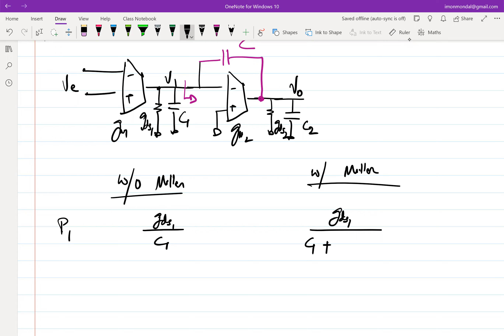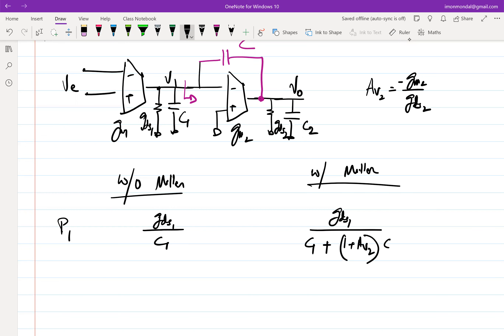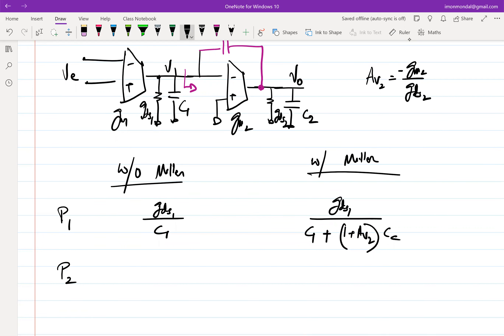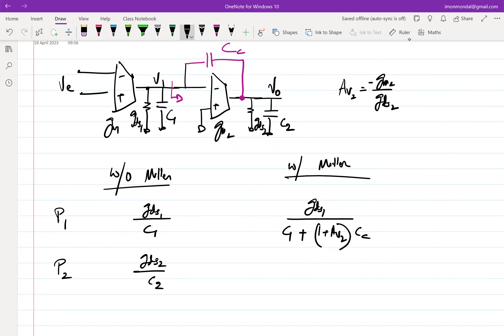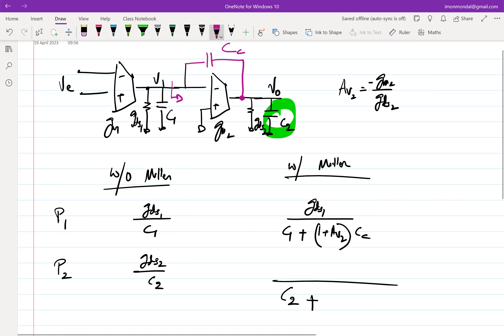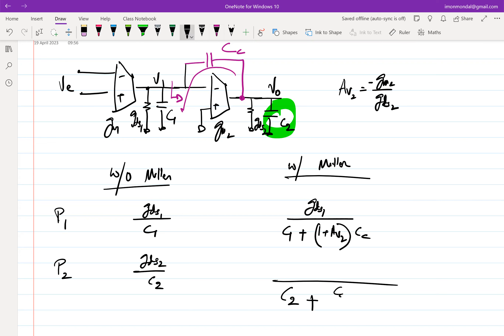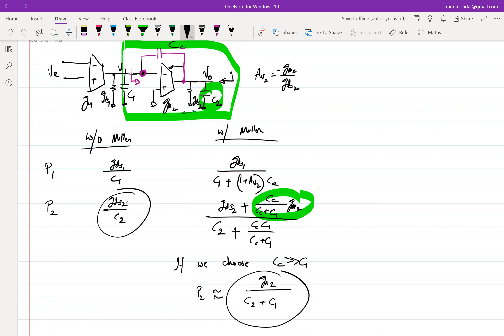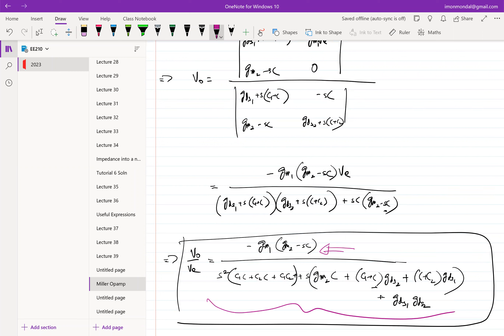Lecture 42: Miller Compensated opamp contd..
For more lectures on other topics from our lab, you may